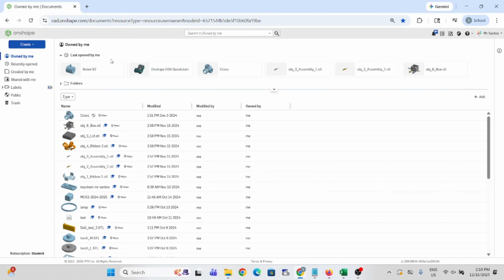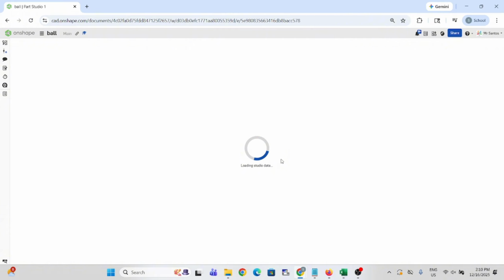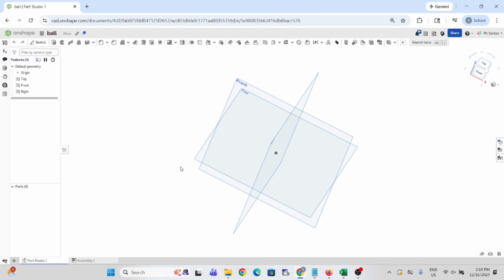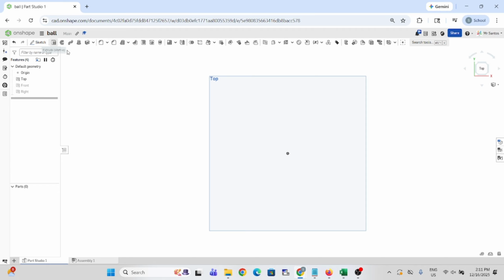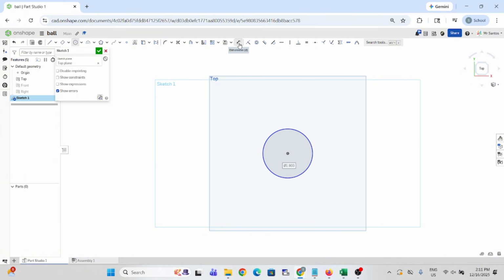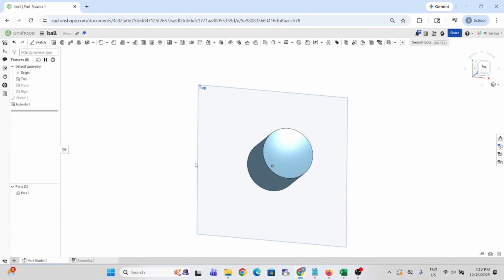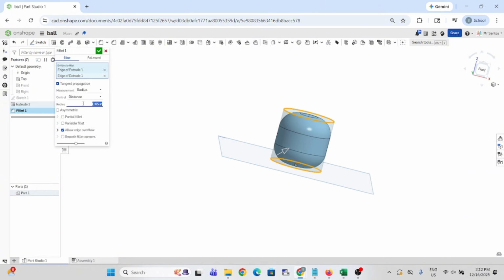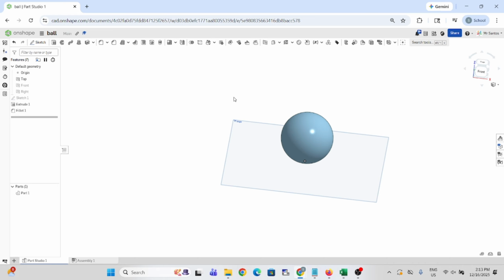Onshape 07 -- How To Make A Ball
Hi guys, Mr. Santos here! 👋
In this lesson, you’ll learn how to create a ball (sphere) in Onshape using a simple, beginner-friendly method that builds strong CAD fundamentals.

This project is perfect for understanding how basic shapes, extrusion, and fillets work together to transform a simple sketch into a smooth 3D object. 🖥️✨

📌 IN THIS VIDEO, YOU WILL LEARN HOW TO:
🔹 Create a new Onshape document
🔹 Navigate the workspace (rotate, zoom, isometric view)
🔹 Hide planes to keep your workspace clean
🔹 Start a sketch on the correct plane
🔹 Create a center-point circle
🔹 Apply precise dimensions
🔹 Extrude a sketch into a solid object
🔹 Use the Fillet tool to round edges
🔹 Transform a basic shape into a sphere (ball)
🔹 Adjust fillet depth for smooth results
🔹 Understand that there are multiple ways to model the same object

🧠 DESIGN & LEARNING TIP
There’s never just one correct way to model an object in CAD.
Exploring different methods helps you grow as a designer and prepares you for more complex projects in the future. 🚀

• Sketch
• Center Point Circle
• Dimension Tool
• Extrude
• Fillet
• View Controls (Rotate, Isometric, View Normal To)

🎯 PERFECT FOR:
✅ Students learning Onshape
✅ CAD beginners
✅ STEM & Engineering classes
✅ Understanding solid modeling basics
✅ Building confidence with simple shapes

🌱 PURPOSE BEHIND THE DESIGN
Everything we learn has a purpose — to serve your community, your education, and your future career.
Learn, practice, and share what you discover along the way. 💡🙏